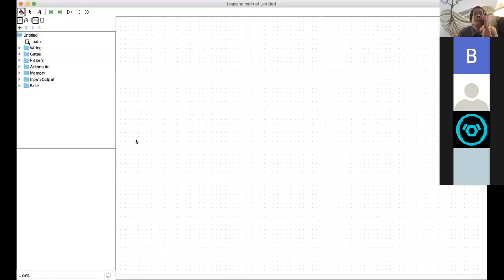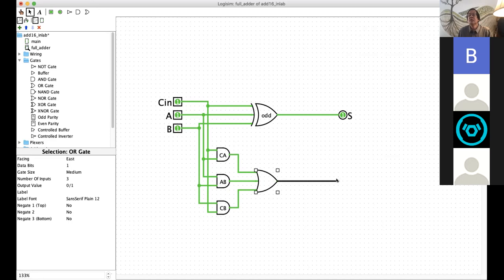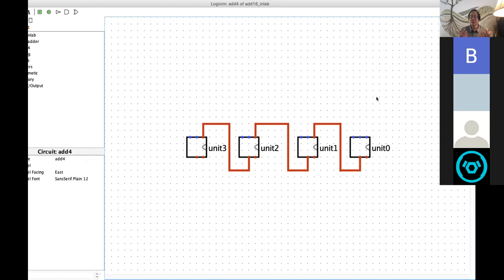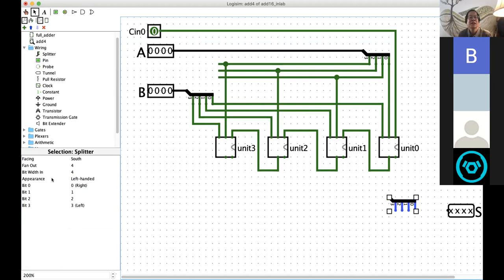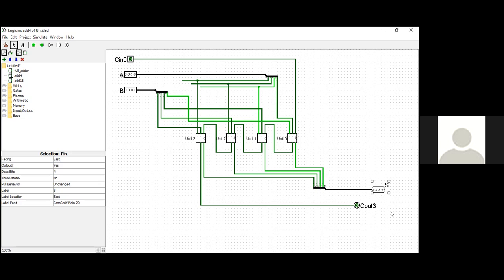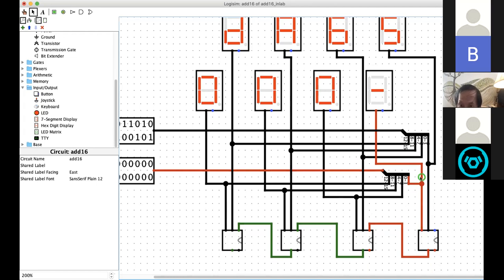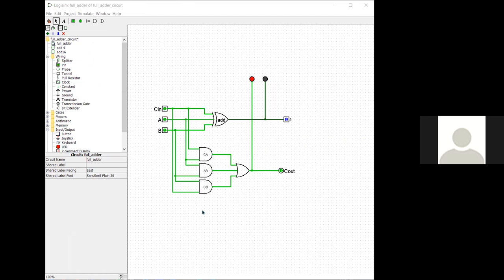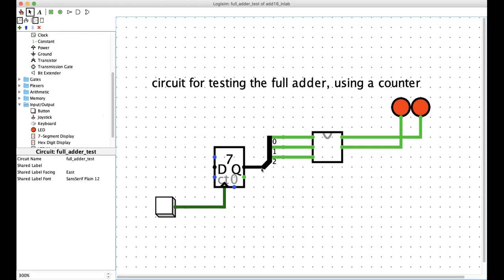Designing a 16-bit ripple adder in a modular fashion using LogiSim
This is an instructional video of a Zoom lab meeting instructing students how to use LogiSim to design a 16-bit ripple adder using 4 instantiations of a self-made module that performs 4-bit addition.